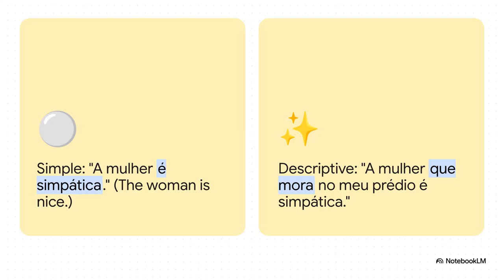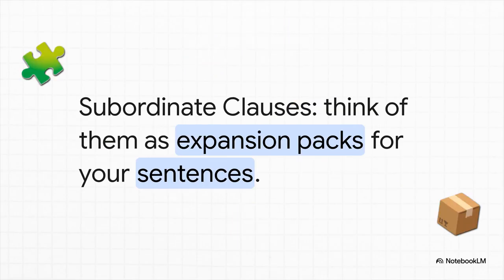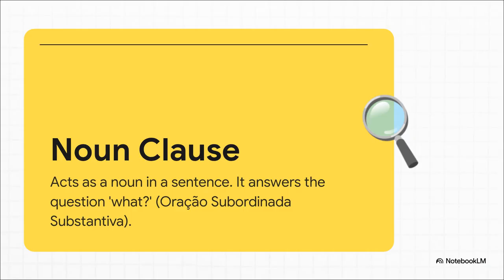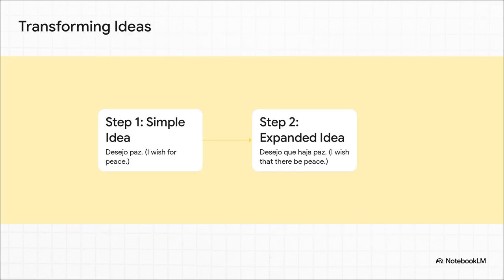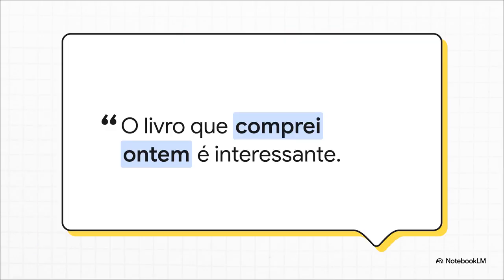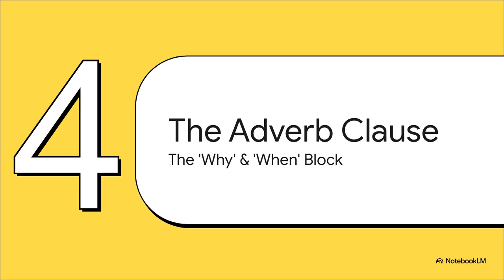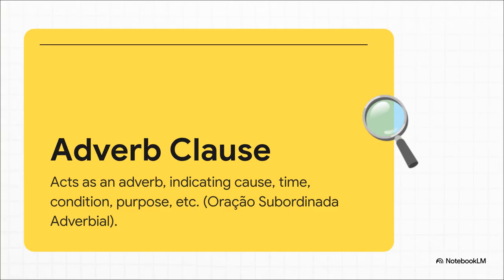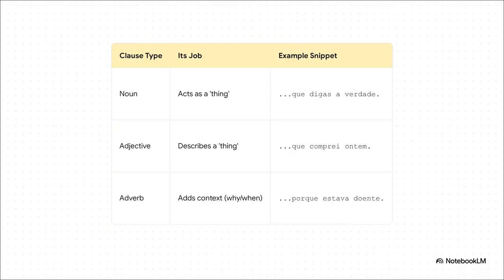Make Your Writing Shine With This Simple Tip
Want to improve your writing? This video provides essential writing tips for better sentence structure. Learn about adjective clause and how it impacts english grammar by adding detail and flair. Boost your english vocabulary and overall sentence quality with these easy writing techniques.